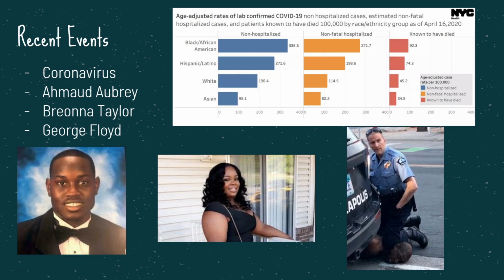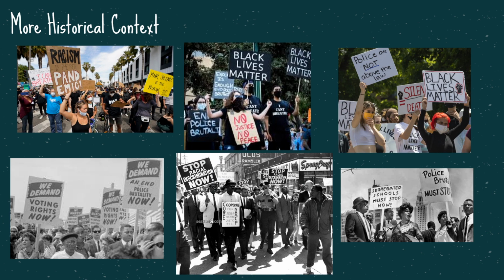Current Events: Why have there been protests in the United States in the last week?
I shared the Slides presentation in Google Classroom, so you can view it and the linked videos as you'd like.